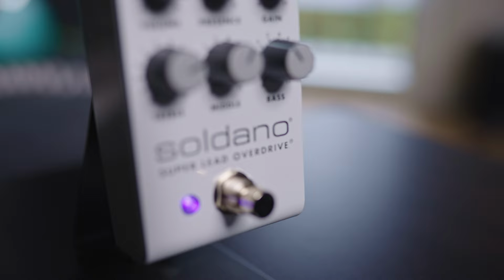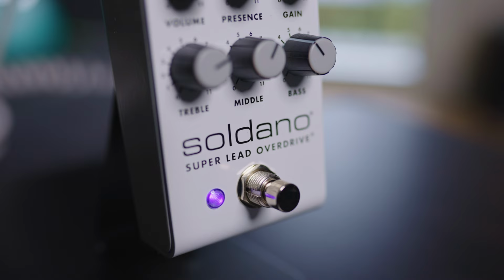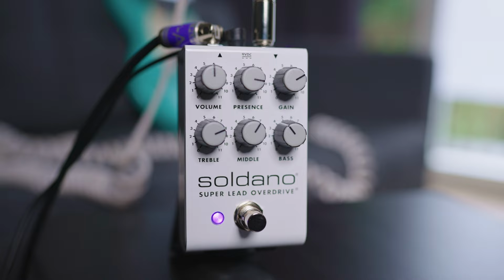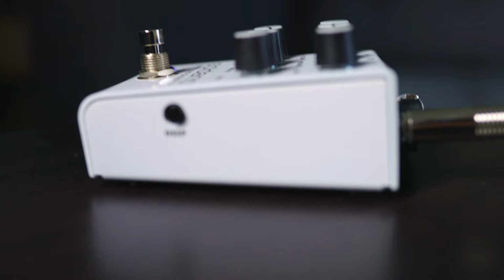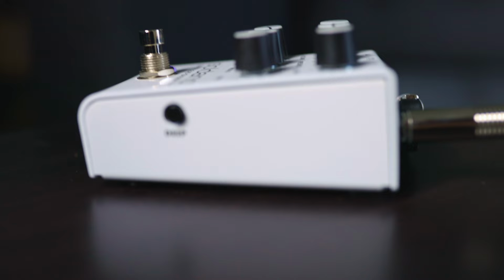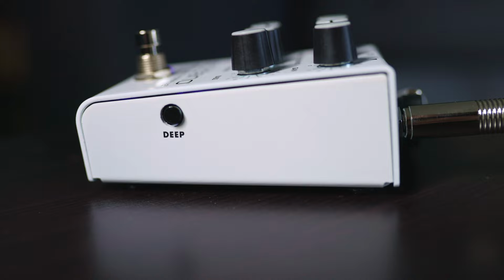The Soldano SLO Pedal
Let's check out the new Super Lead Overdrive Pedal from Soldano!

Time Stamps:
0:00 - Start
0:16 - Intro
0:57 - Disclosure
1:06 - Overview
1:49 - Full Mix
2:39 - Audio Setup
3:14 - Playthrough
5:54 - Wrap Up